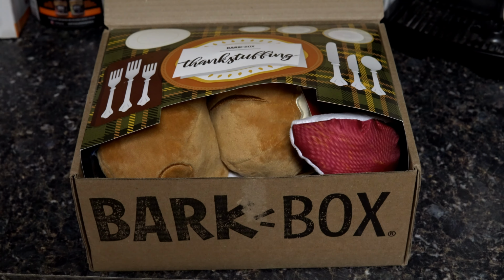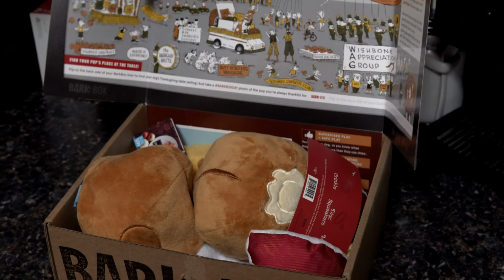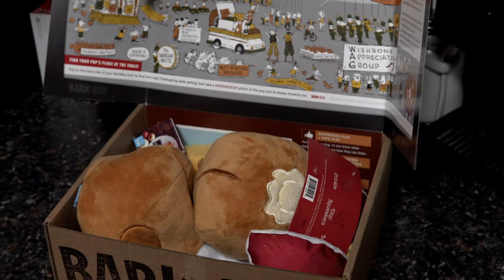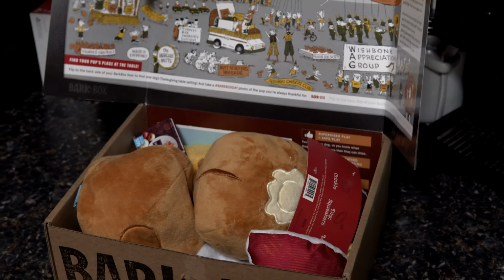BarkBox - Thanksgiving - Unboxing 2019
My 3 Boys get their Barkbox for Thanksgiving Holiday.